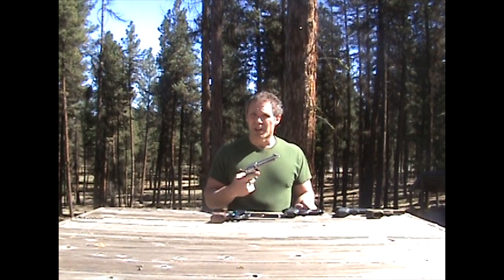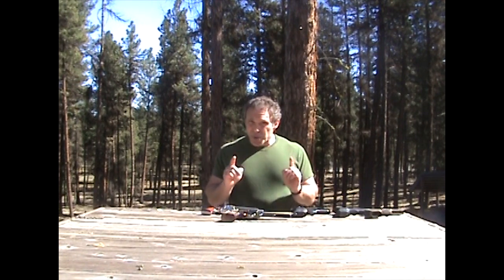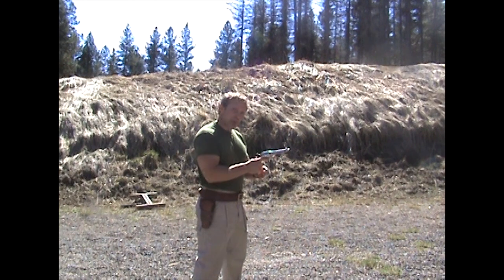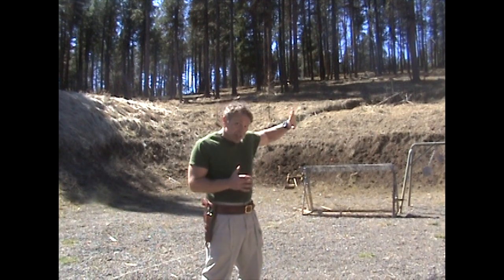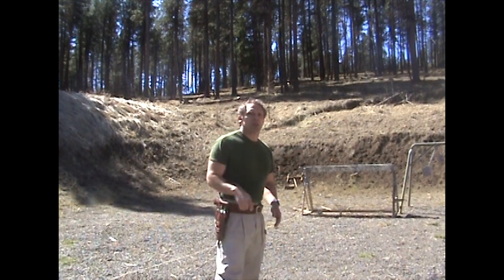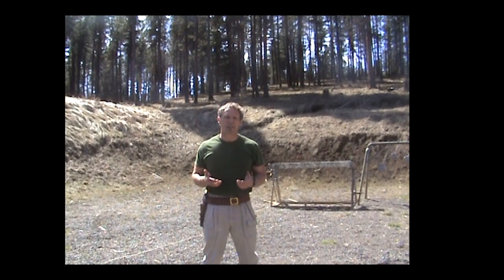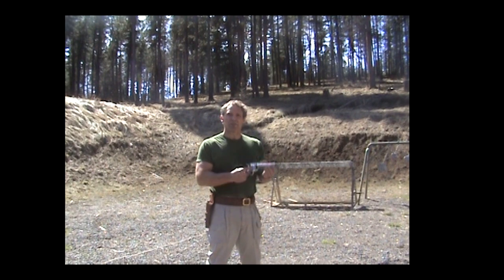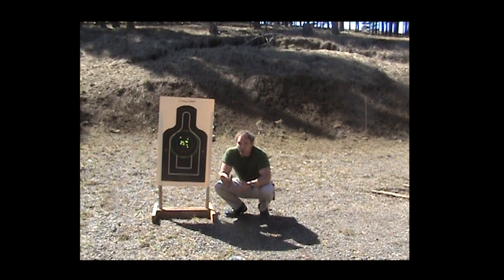Single Action Revolvers for Concealed Carry.